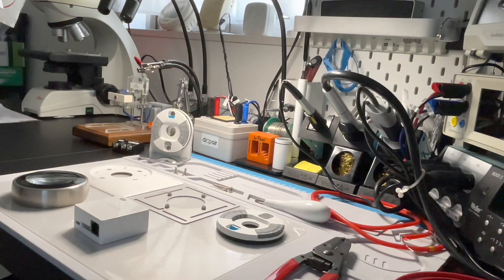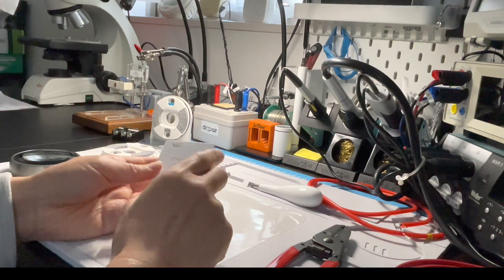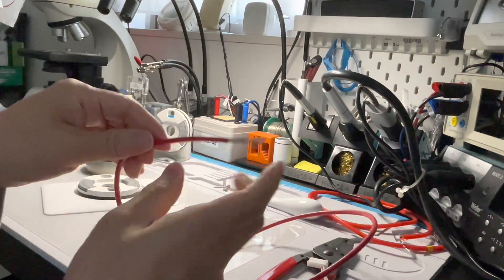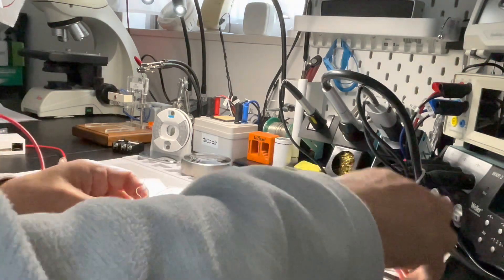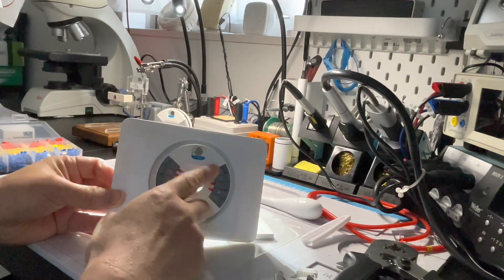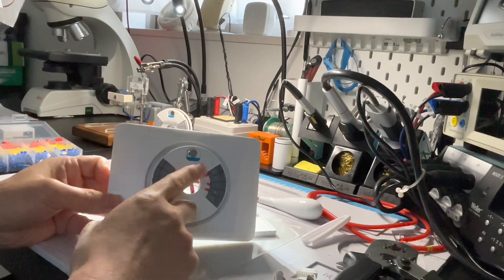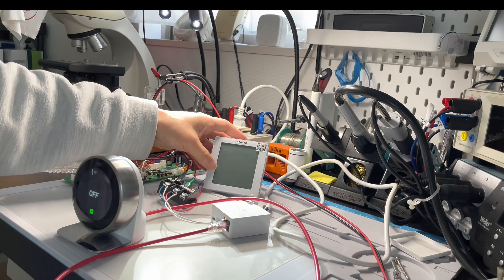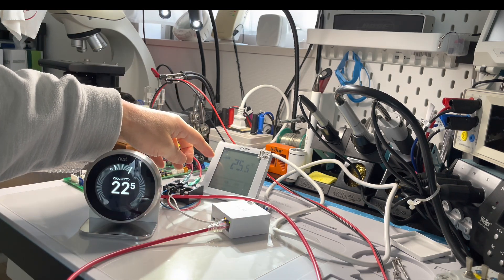Nest thermostat install guide.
Step by step tell you how to install the nest and the adapter. How to connect them? if you have the dropair adapter, please ask us for the installation manual. You can control Daikin, Mitsubishi, Carrier, Trans, York, Fujitsu, Ogenernel, Hitachi, Hisense, Midea, Gree, Toshiba, Samsung, and LG, etc. Almost all of the air conditioner you will met.